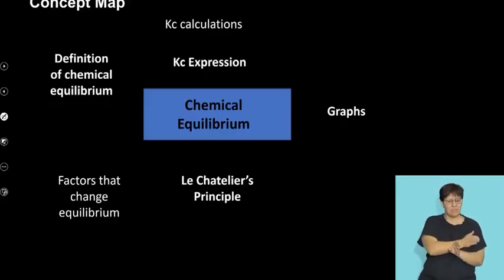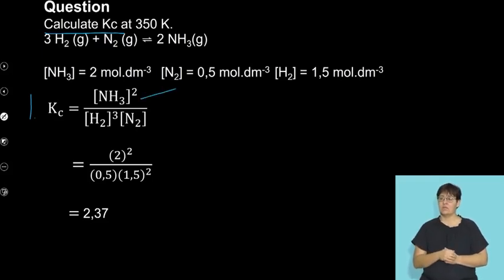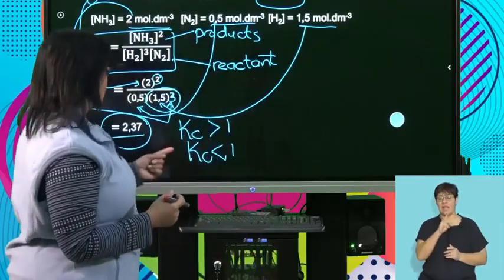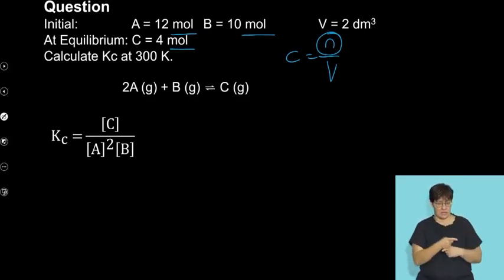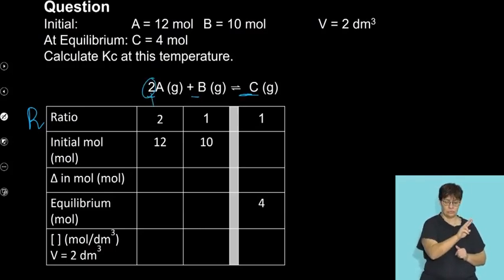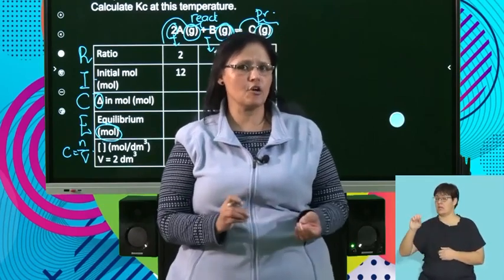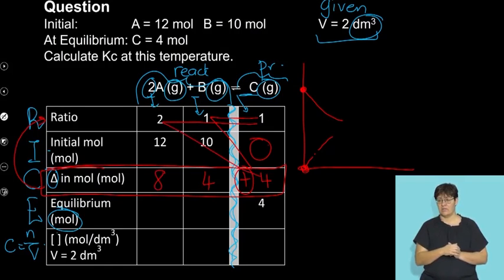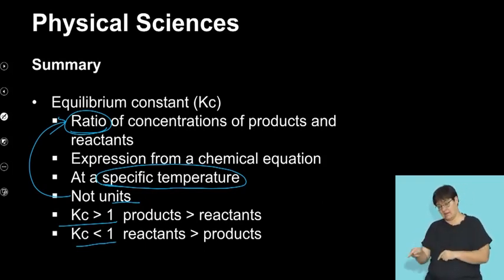Physical Sciences Grd 12 Chemical Equilibrium S4